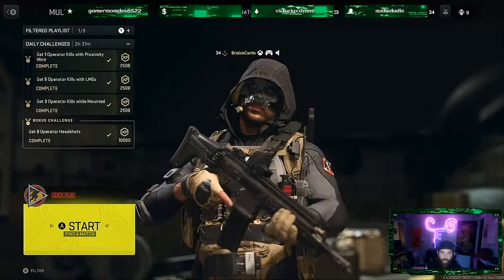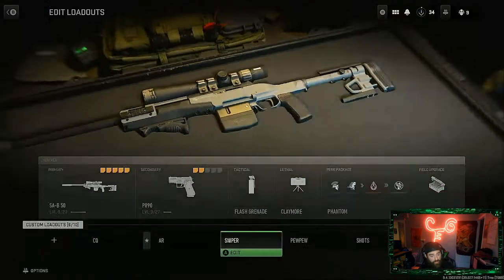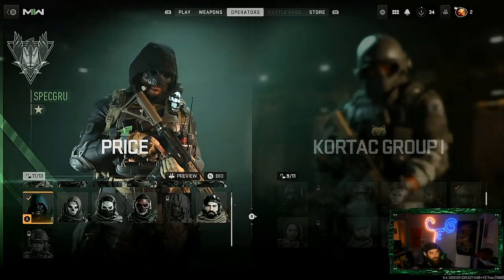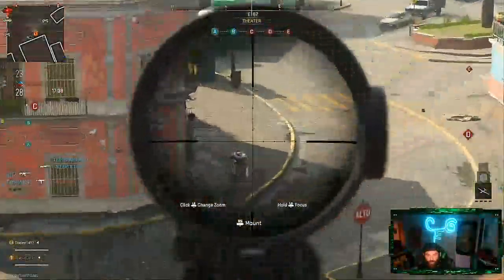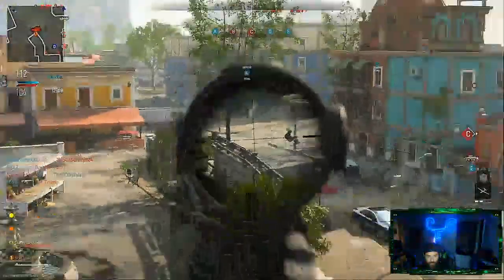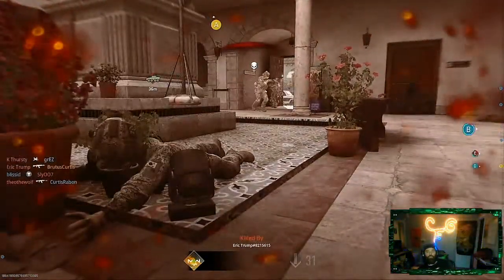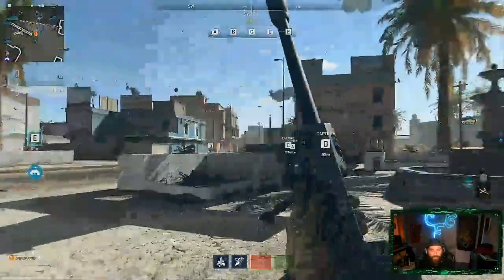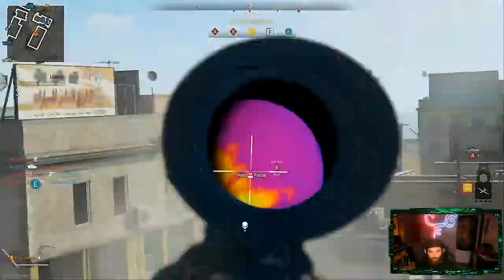Let's GO!!!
MW2 Baby!